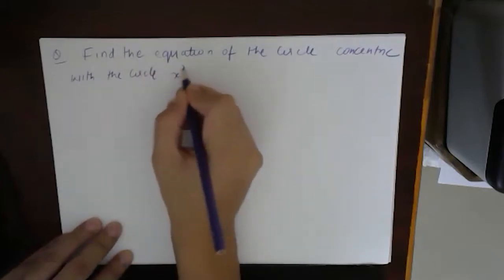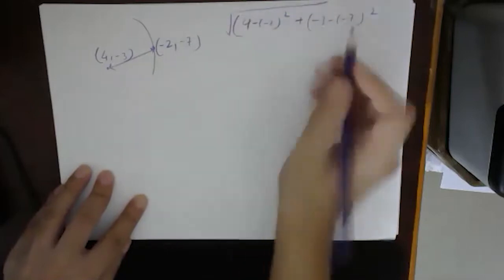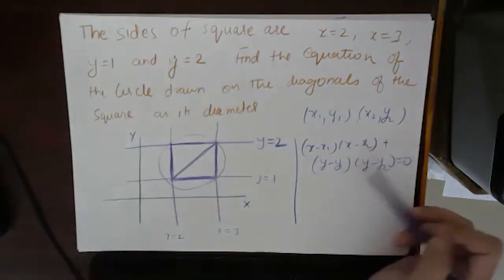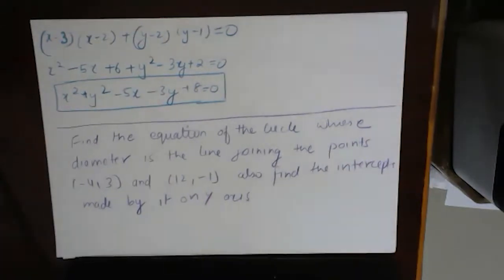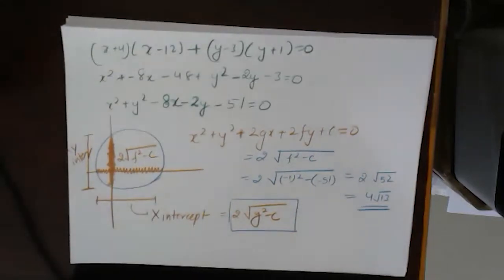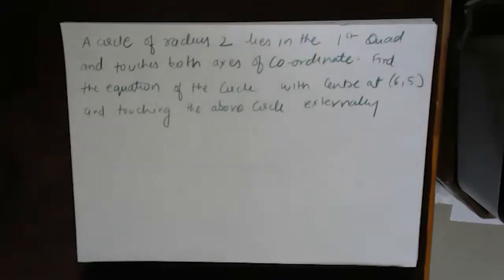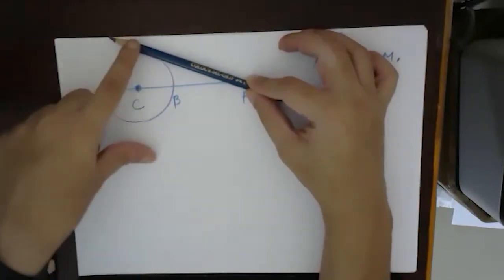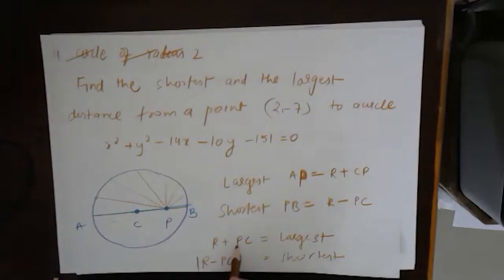12th / circles / Practice / class - 02